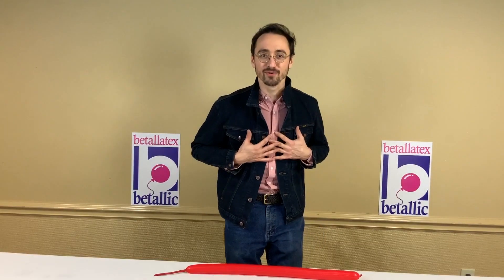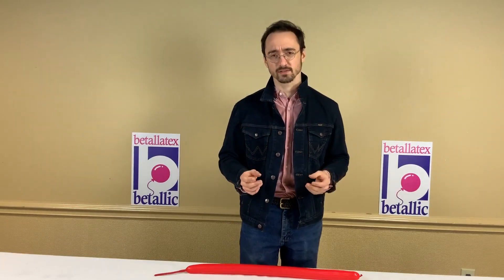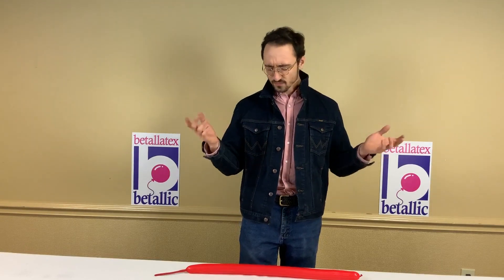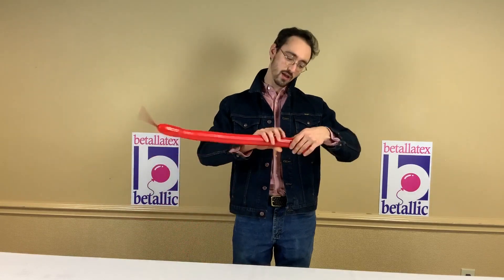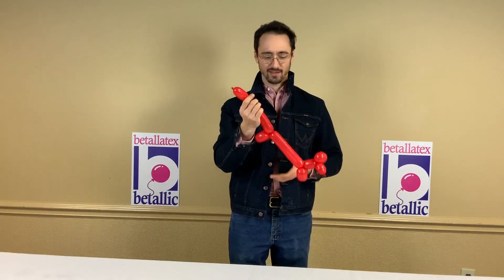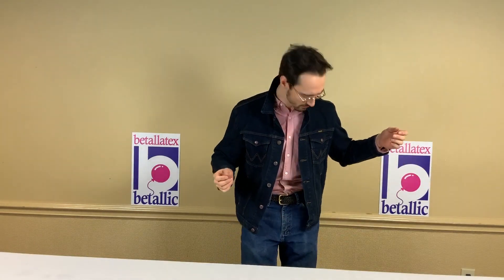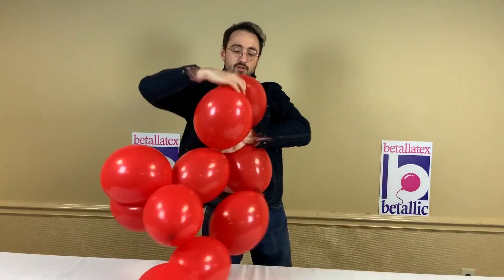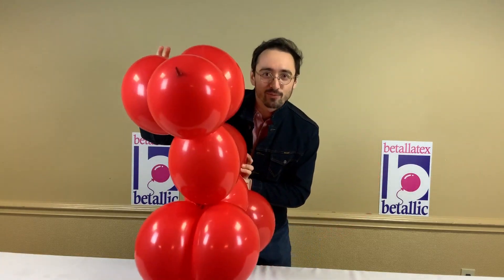bBrilliant: Beginner's Mindset – Sam Kaufman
Tips & Tricks – Sam shows you how to use a concept called "beginner's mindset" in approaching your creativity.